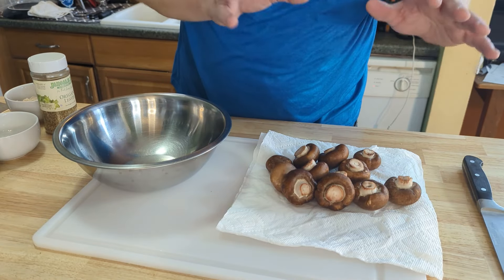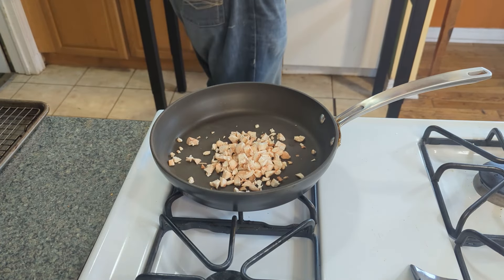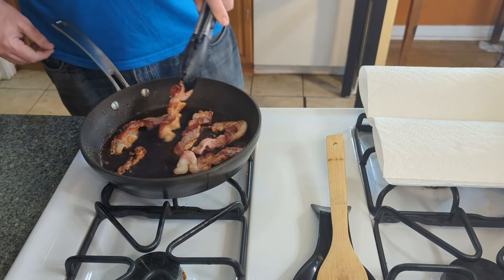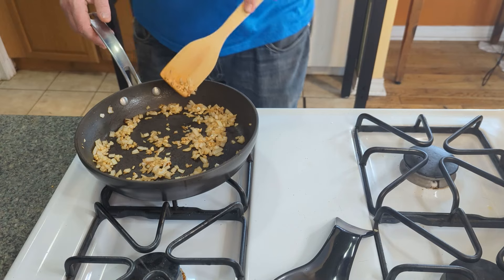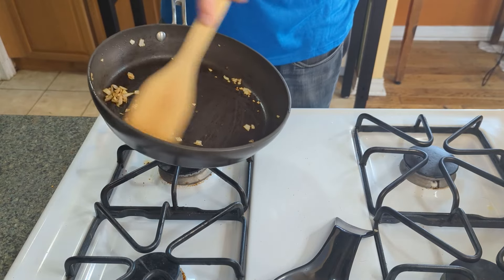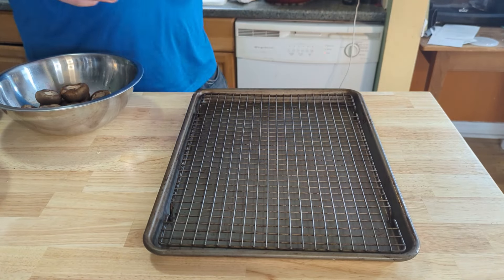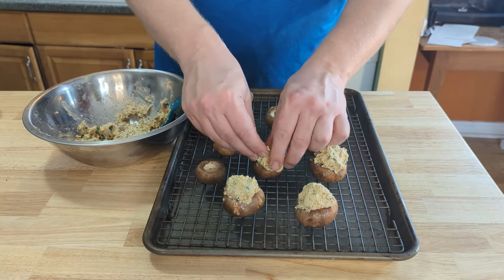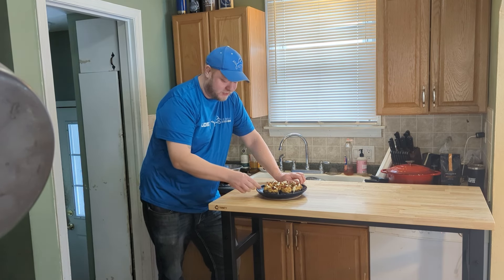Crab & Bacon Stuffed Mushrooms - Super Bowl Snacks!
I've had crab stuffed mushrooms, I've had bacon stuffed mushrooms, but this combination will score a touchdown on your appetizer table!  Easy and quick to make, and SO delicious.